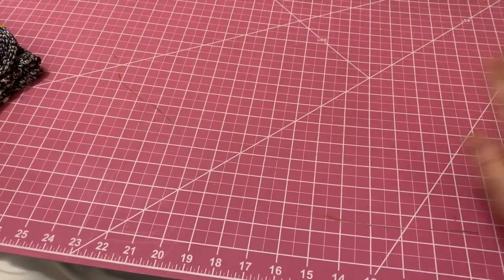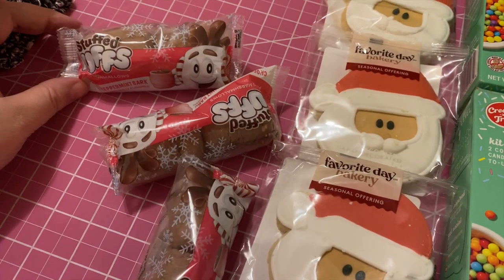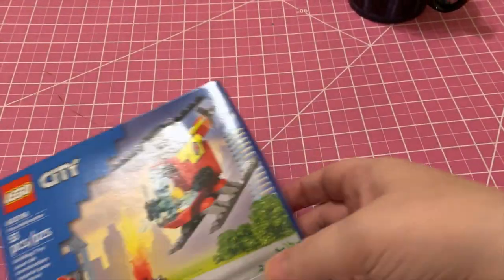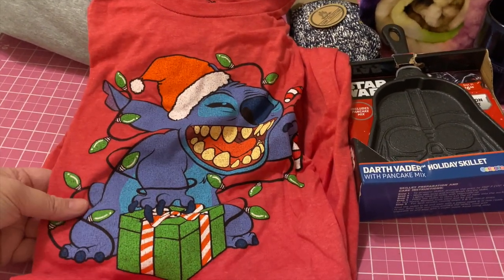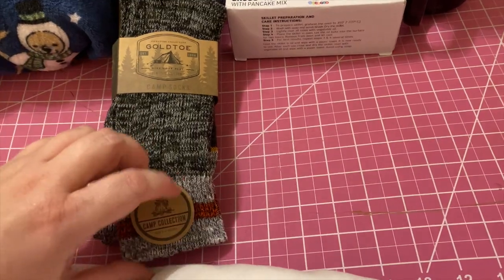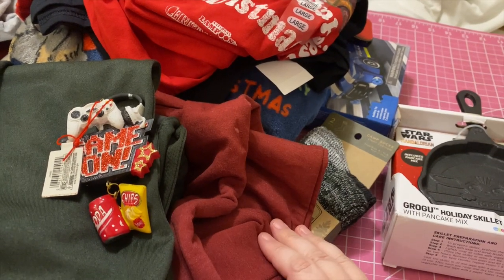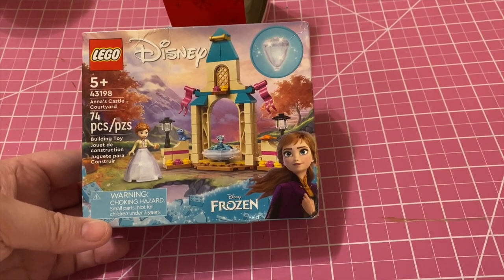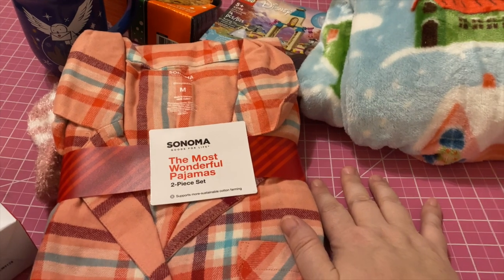Whats in our kids Christmas Eve BAGS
Every year we give our kids a Christmas Eve box.  This year it's a bag but the contents are still the same.
Merry Christmas!!